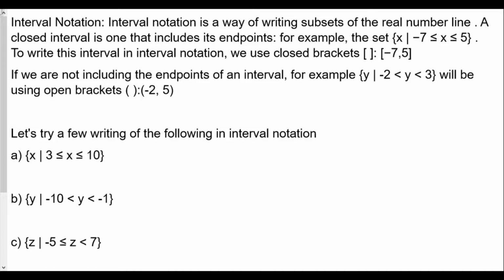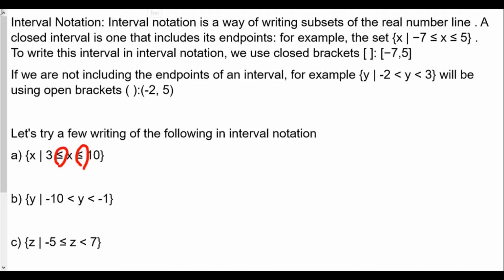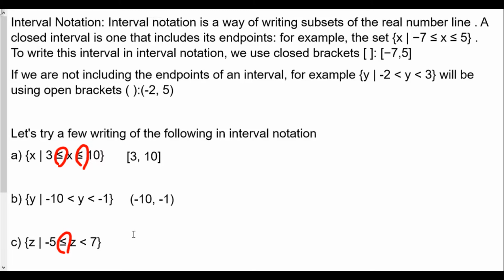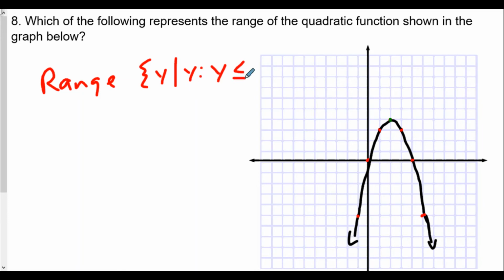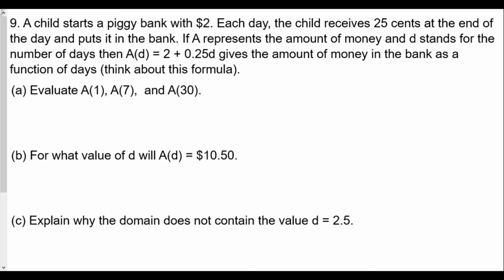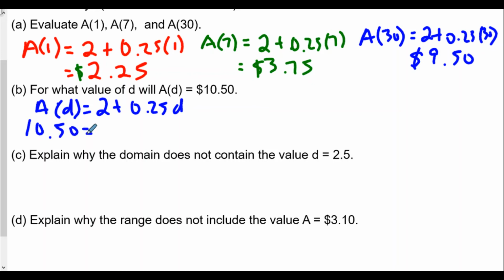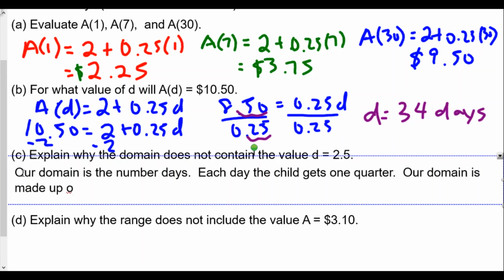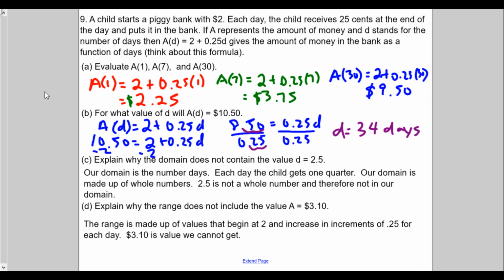Algebra 2 Function Foundations Lesson 4: Domain and Range of a Function HW Review Part 3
In this video, we begin with a review of Interval Notation,  including some extra examples on how to write sets of numbers in Interval Notation.
We then find the range of a quadratic function from it's graph.
Finally, we go over a word problem and discuss what our domain is for the problem and how a result cannot occur based on the domain we have.  This discussion is not only about solving for a variable, but also to determine if the answer is part of the domain.